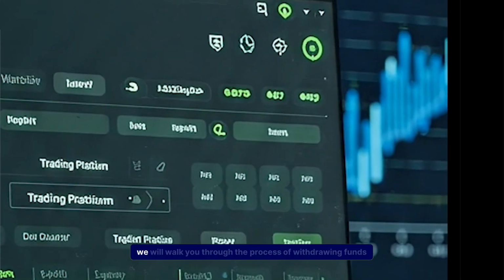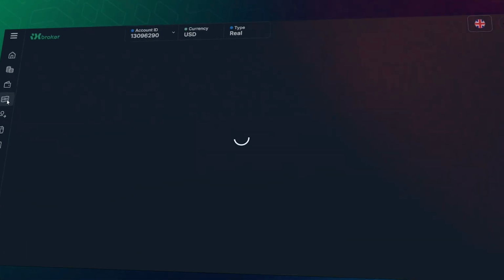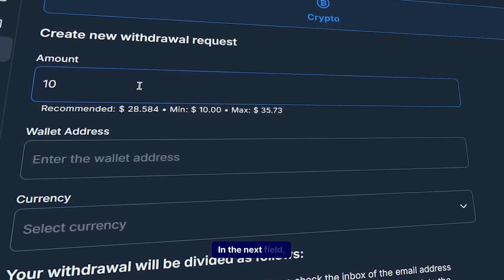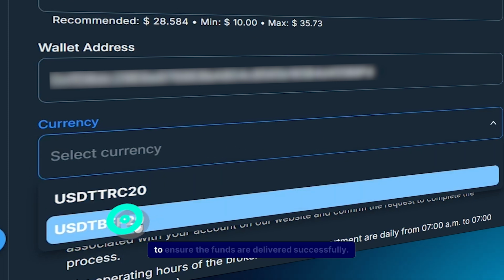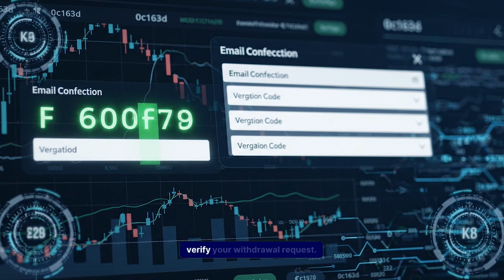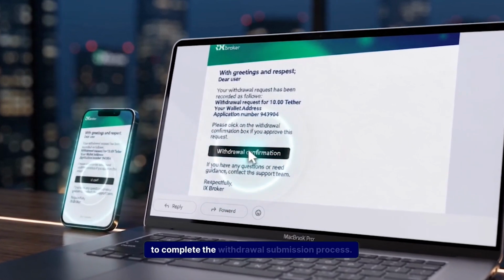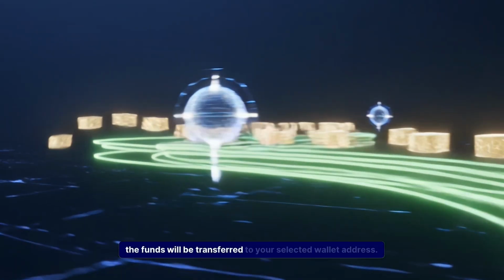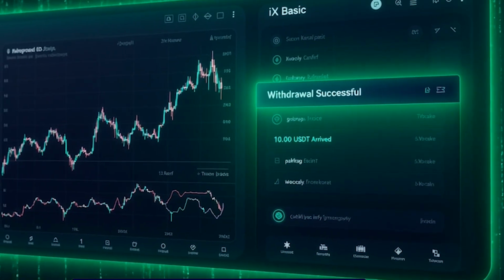How to Withdraw Funds from iX Broker (Step-by-Step)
Ready to withdraw your profits? In this step-by-step tutorial, we walk you through the entire withdrawal process from your iX Broker Trading Account, ensuring your funds move smoothly and securely.

From navigating your client portal to choosing your preferred payment method, this guide covers everything you need to know to complete your withdrawal without any hassle.

💡 Helpful Tips for Faster Withdrawals:
1. Ensure your trading account is fully verified (KYC completed) before requesting a withdrawal.
2. Double-check your payment details to avoid processing delays.
3. Keep an eye on your email for confirmation notifications from iX Broker.